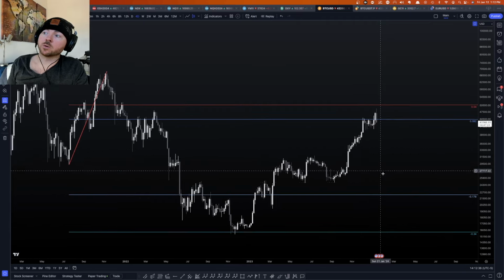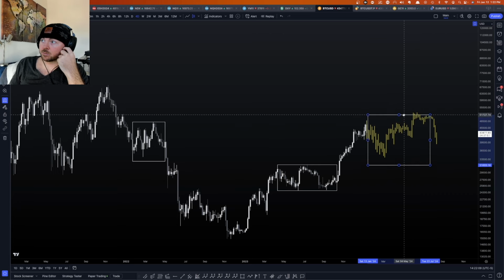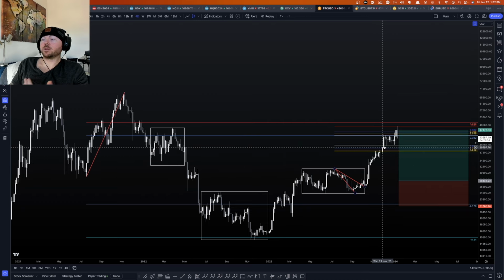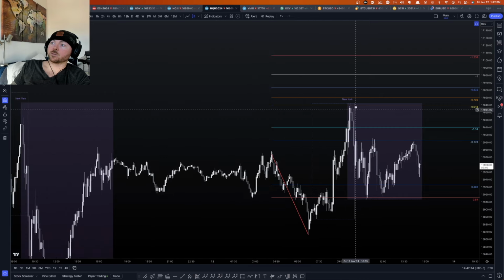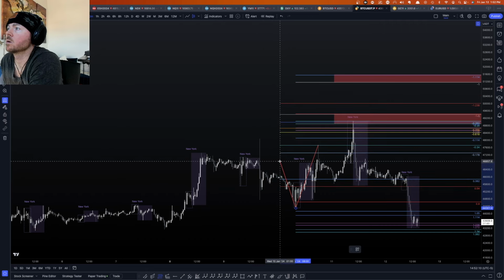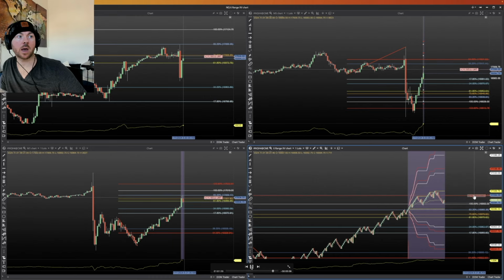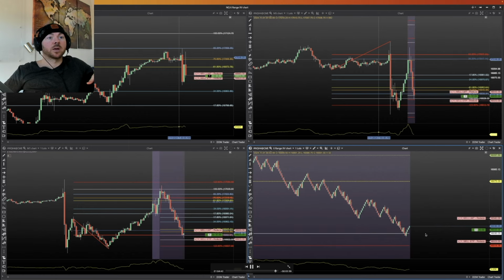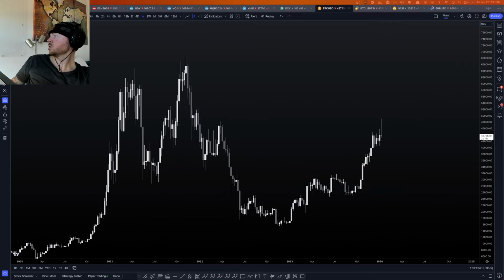URGENT BTC Update + Live Trade Breakdowns w/ Kip